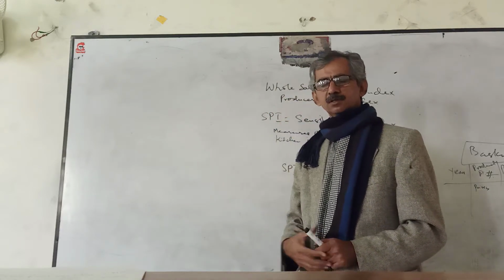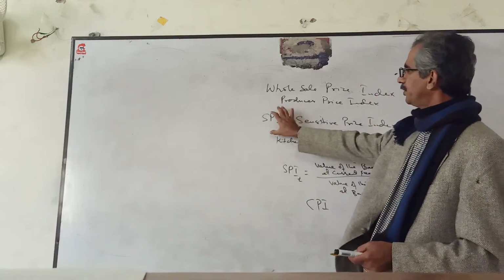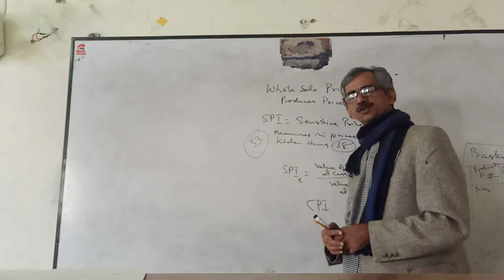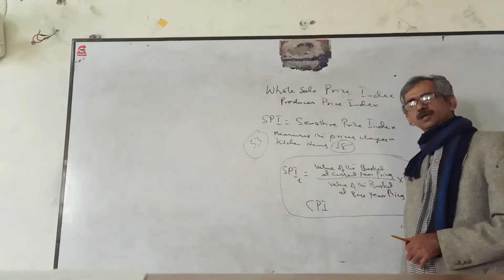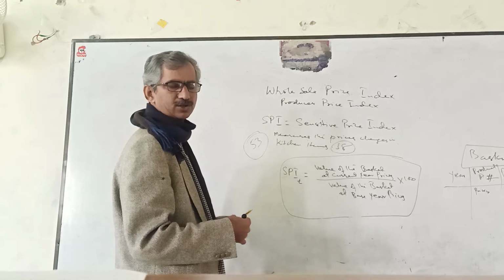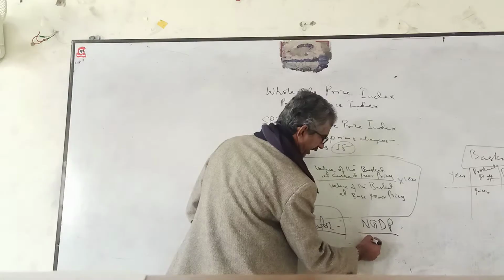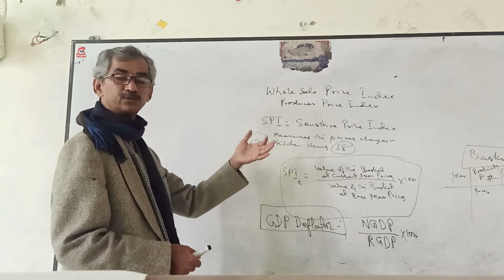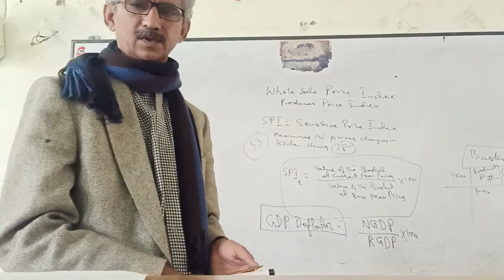Macroeconomics Lecture 12: SPI, Sensitive Price Index, WPI, WholeSale Price Index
I have explained the price Indexes in this lecture